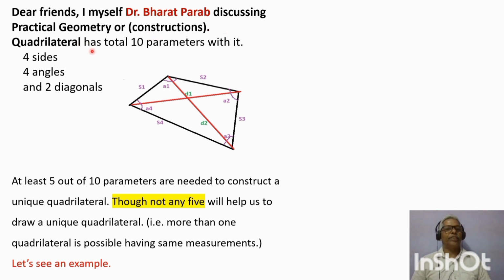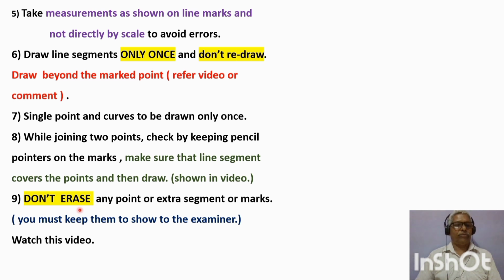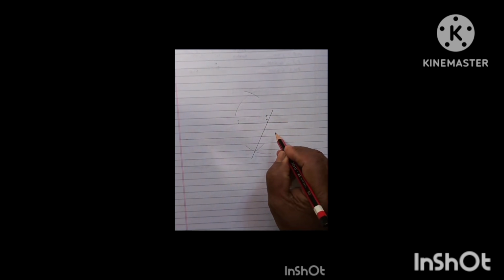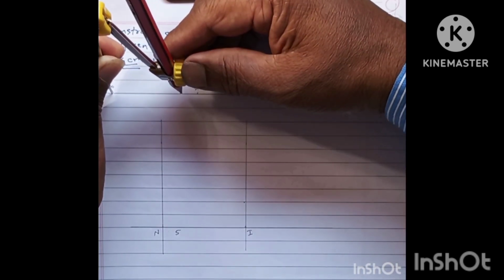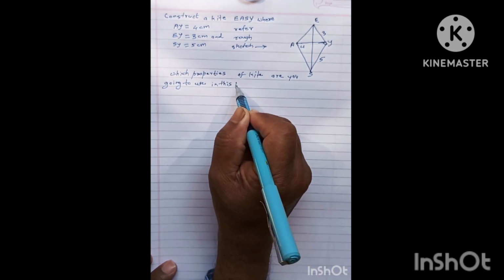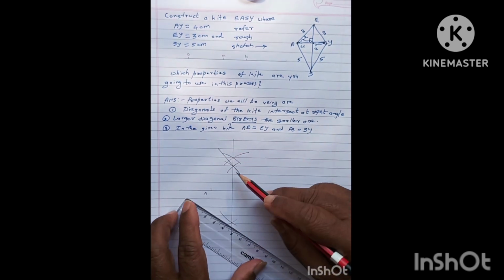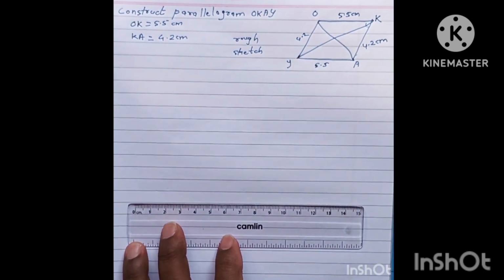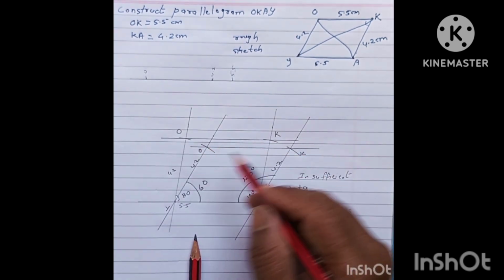Practical Geometry ( constructions) , special cases. std-8. Dr. Bharat Parab